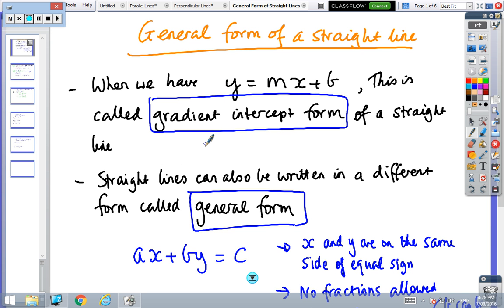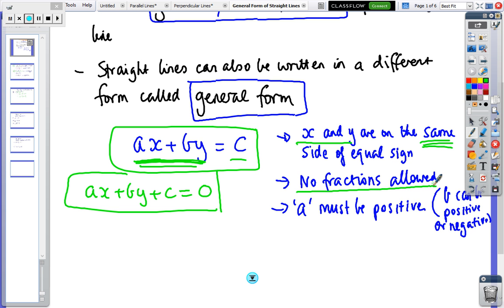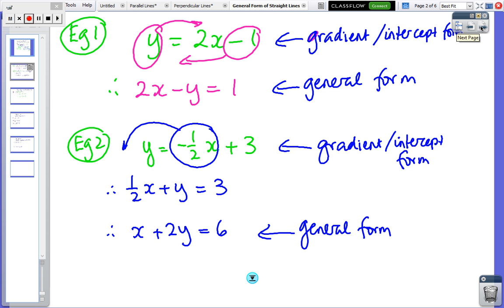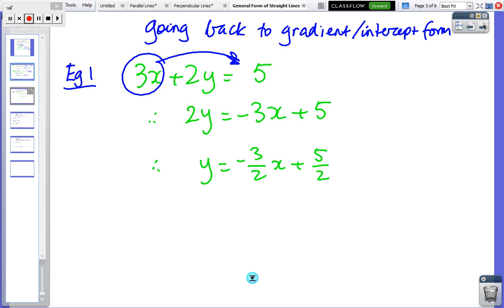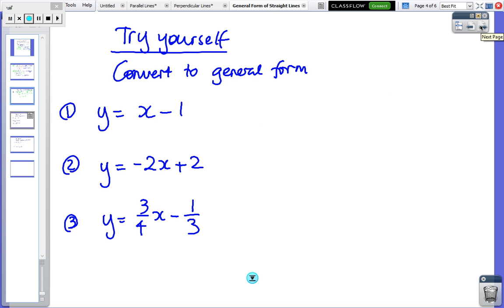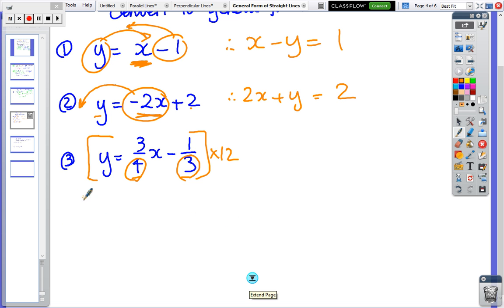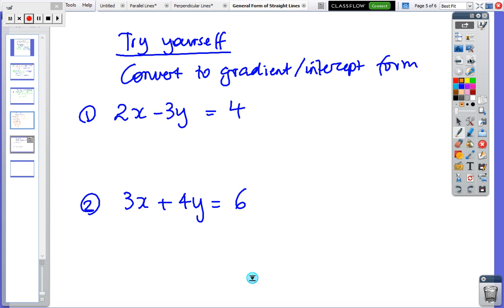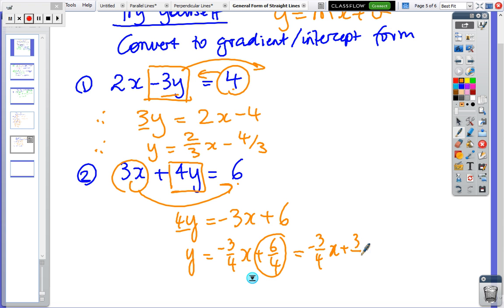General Form of a Straight Line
Year 10: General Form of a Straight Line